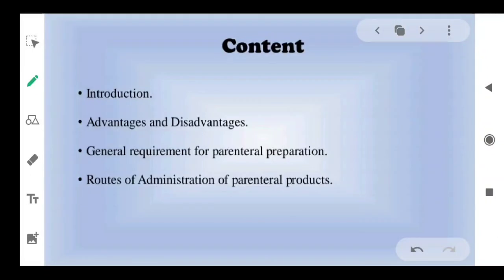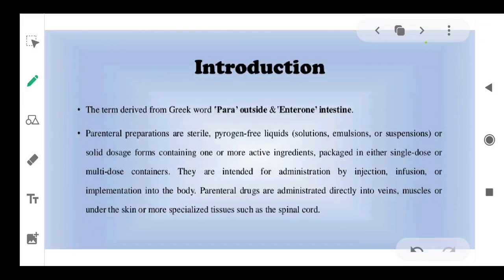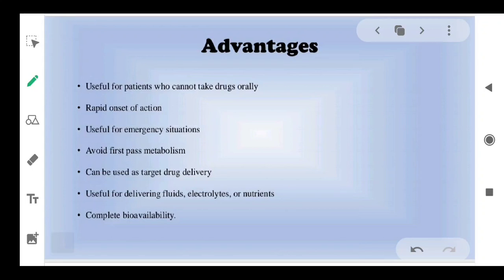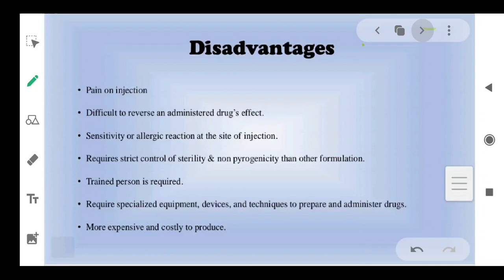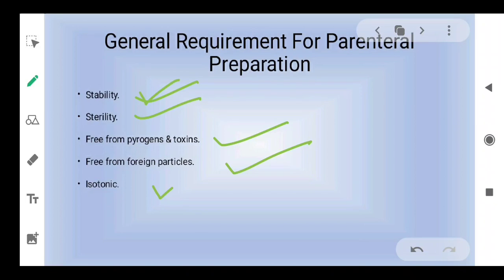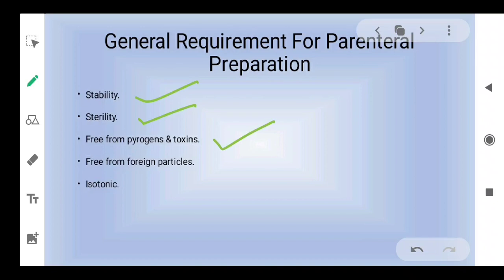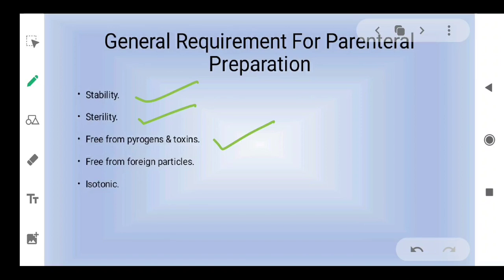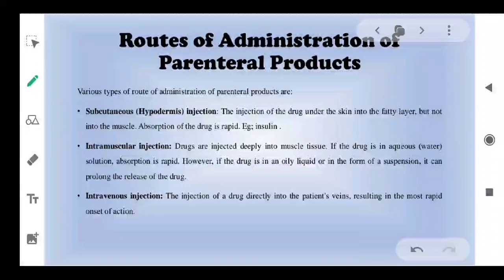Parenteral Dosage Forms